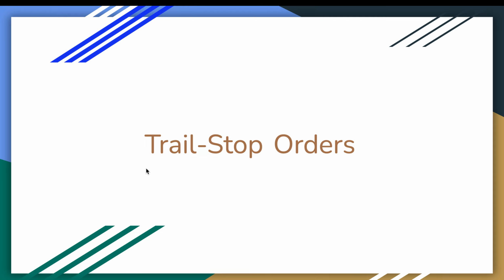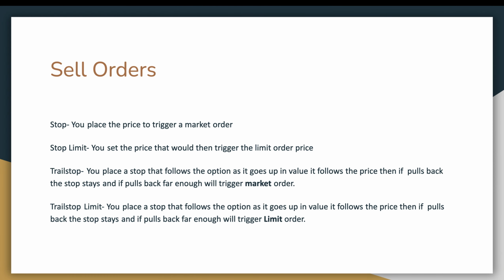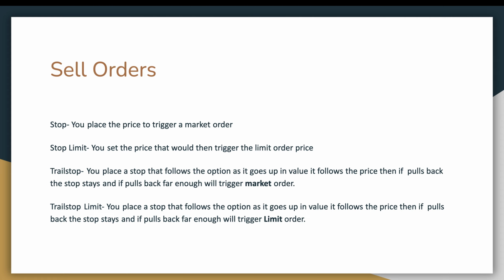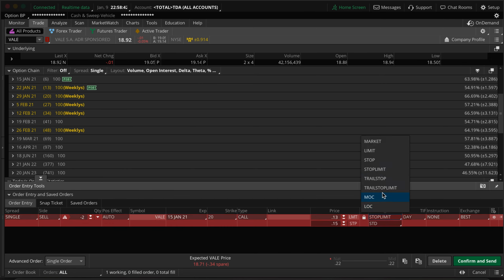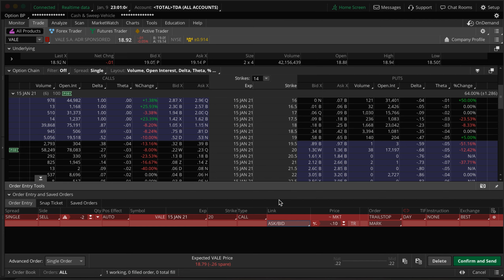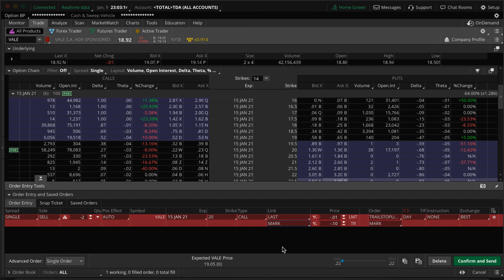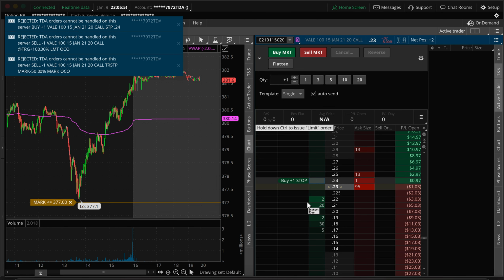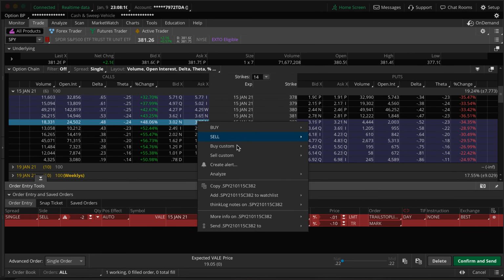Creating Trail Stop Orders in Think or Swim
Review what a trail stop order is and how to set it up and when would use as well as how to create in Active trader.

Get Free stocks if sign up for Webull and deposit $100! Who doesn’t like free money